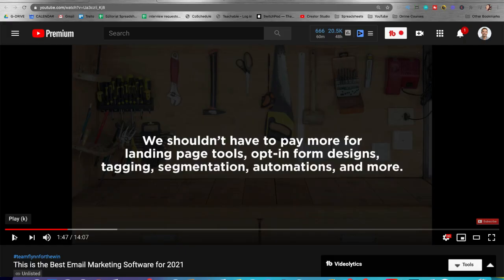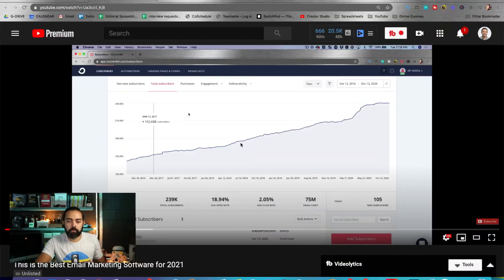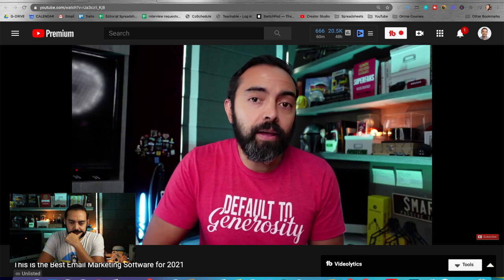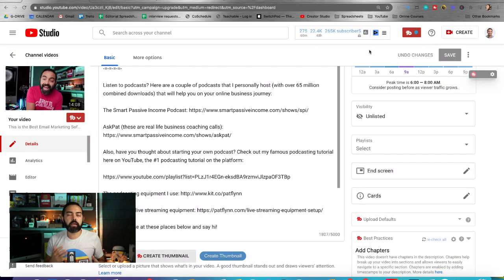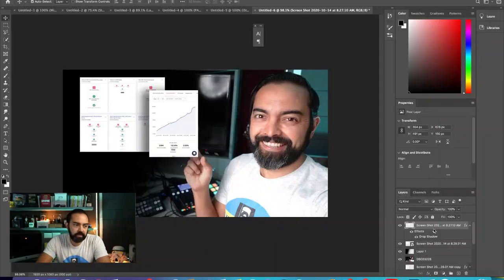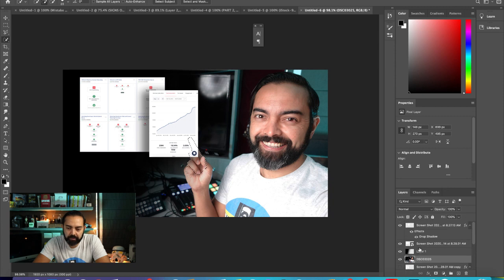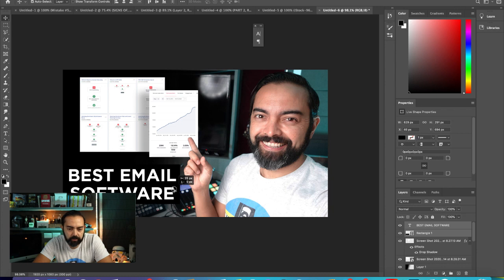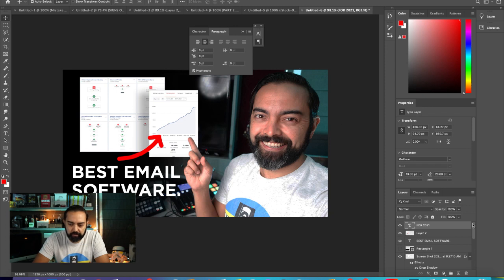How to Rank YouTube Videos PART 2 - VIDEO SEO Live DEMO - #210 of The Income Stream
This is Part 2 of 2 of a series about ranking youtube videos. Starting at 9am PT today.

I'm going to show you, over my shoulder, how to rank youtube videos. Video SEO is important here on YouTube, and you're going to plan and film a new YouTube video with the purpose of outranking an existing video for a specific keyword.

Let's see what happens. Later, after some time, we'll follow up to see how this NEW video progresses.